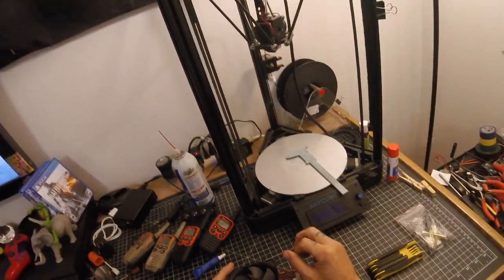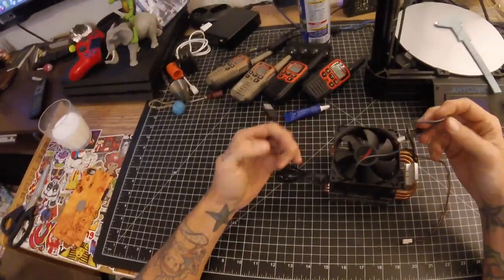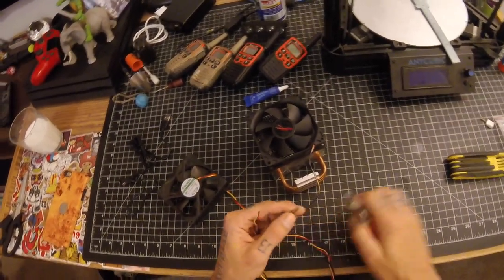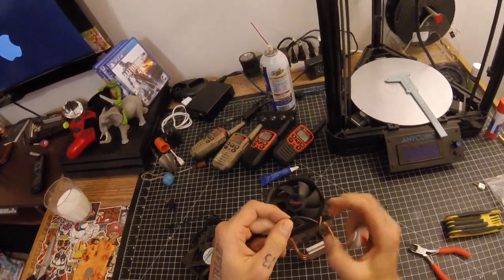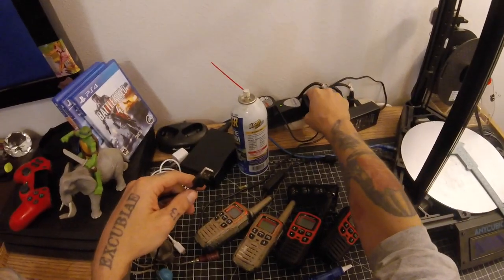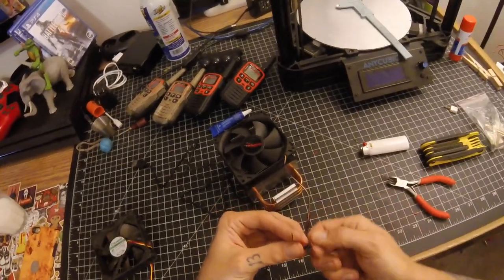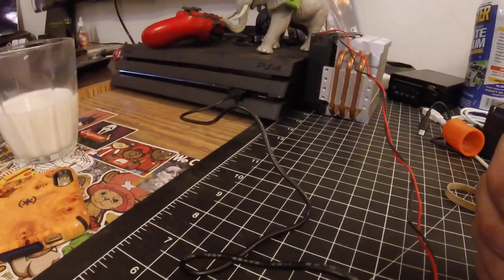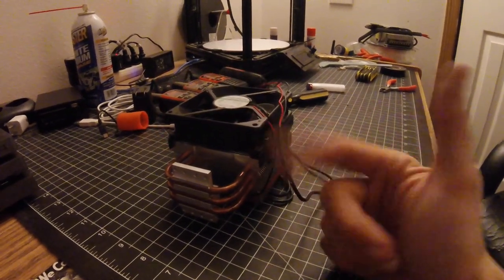HOW TO: USB Powered Cooling Fan S09E17